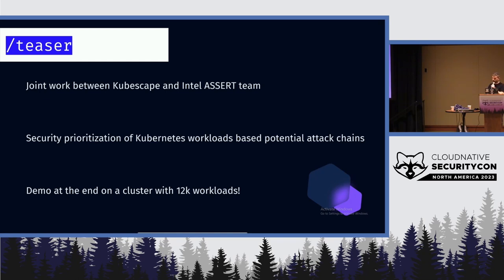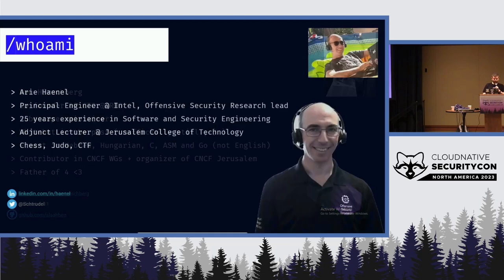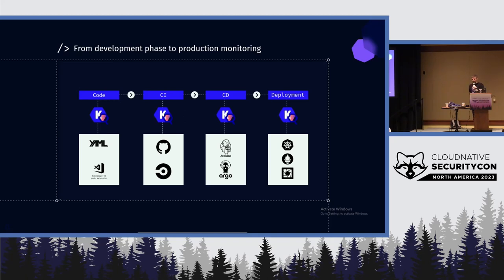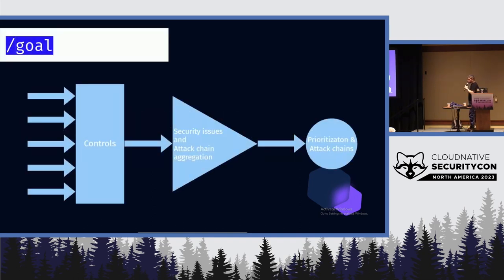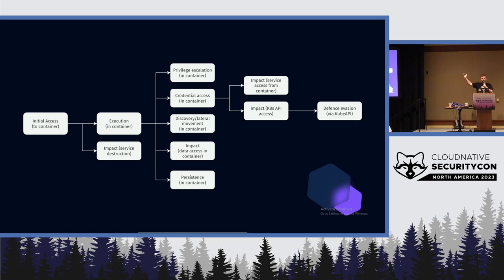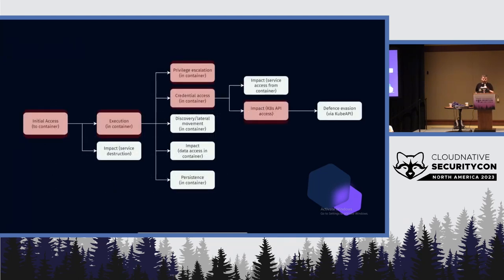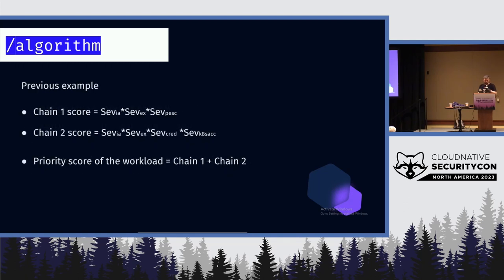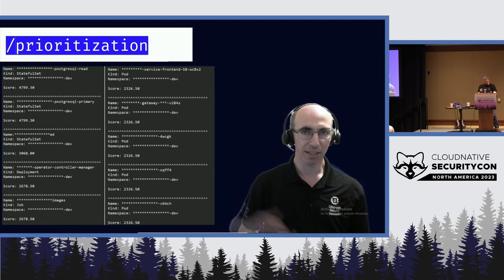Get Your Security Priorities Straight! How to Identify Workloads Und... Ben Hirschberg & Arie Haenel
Get Your Security Priorities Straight! How to Identify Workloads Under Real Threat with Context - Ben Hirschberg, ARMO & Arie Haenel, Intel

Is a privileged container a security threat? Should you spend time defining a pod so it can run with a read-only filesystem? These and similar questions are raised constantly by multiple authors and projects. In most cases, there is a good reason behind these questions. However, the difference between a potential threat and a real one is far from self-explanatory and highly depends on the circumstances to differentiate between real threats. This is where the answer lies and we are presenting a security prioritization system for Kubernetes workloads that is based on the MITRE framework and its categorization. This system is built upon data aggregated from a high volume of security controls, that cover multiple projects, structured in a way that makes it easy to find contextual information about different problems. We are going to present the algorithm behind the prioritization engine which is able to calculate the security exposures score for a diversity of Kubernetes workloads. We will then review the results based on real production clusters, and how they fair against real security analysis, enabling anyone to differentiate between actual threats that should be mitigated quickly and those we can be less concerned about.